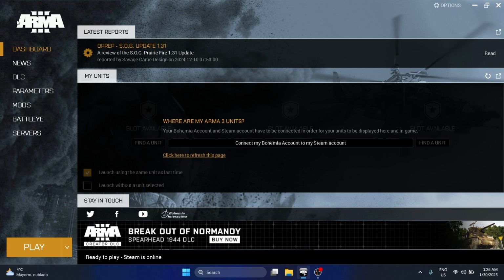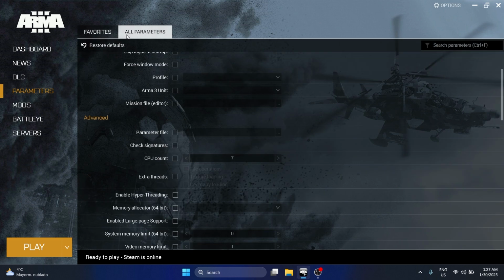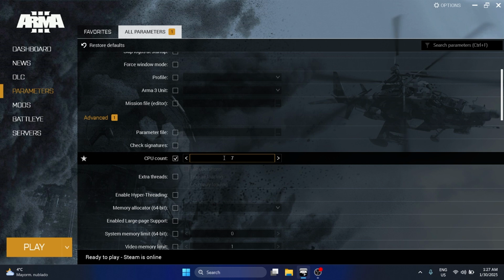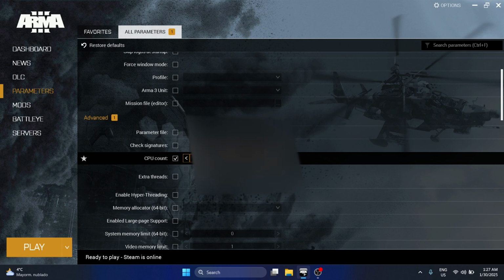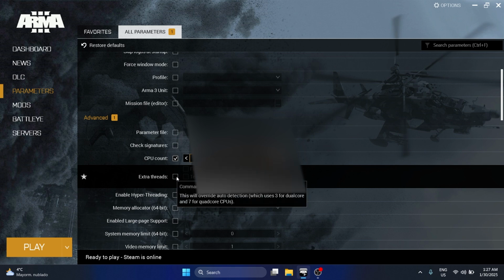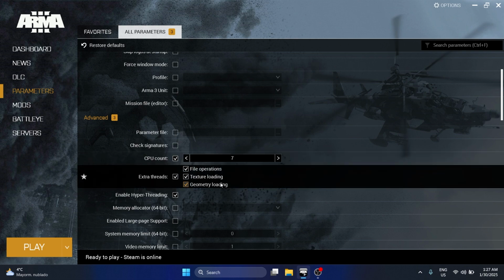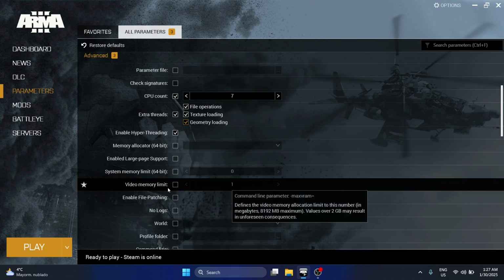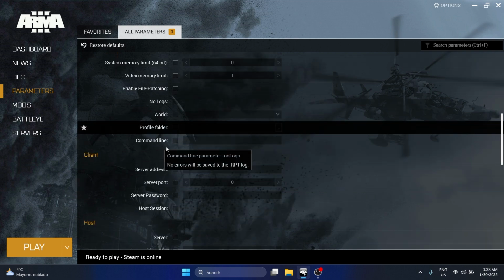Fix Lag, FPS Drops and Stuttering in Arma 3 (2026)